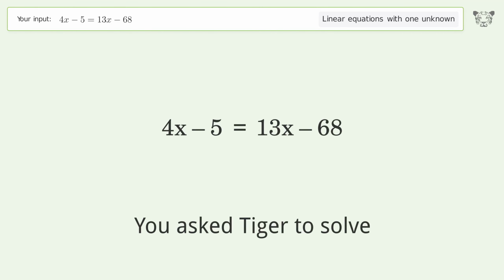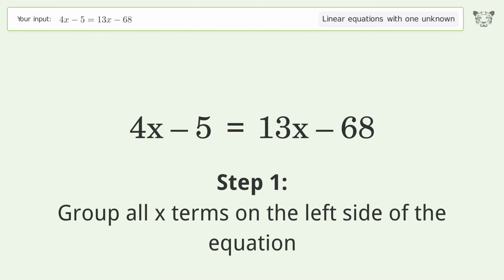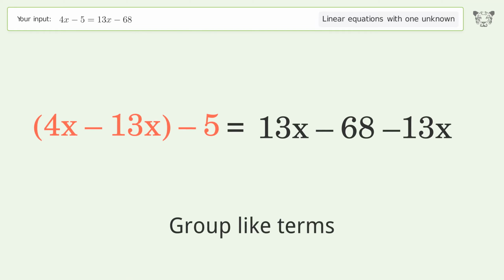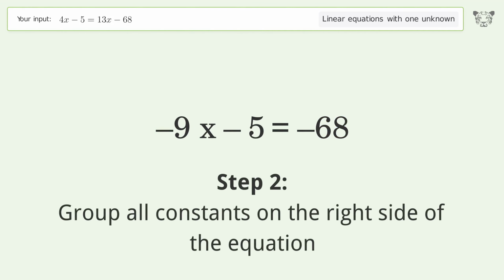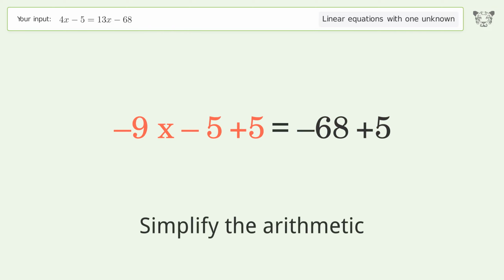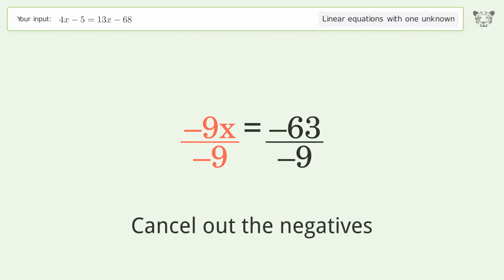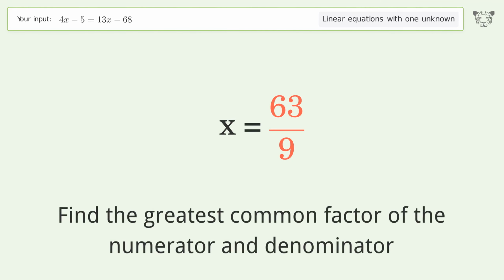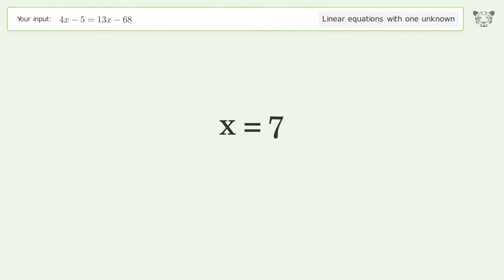Solve 4x-5=13x-68: Linear Equation Video Solution | Tiger Algebra